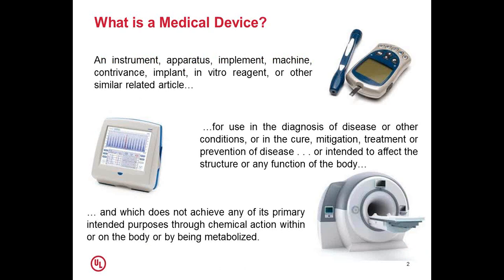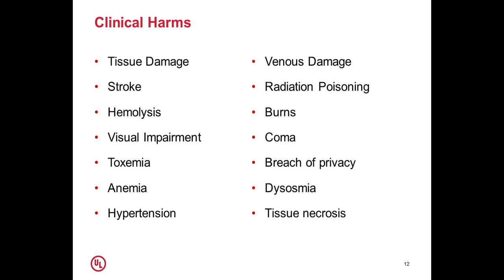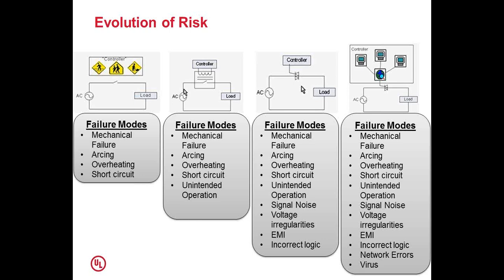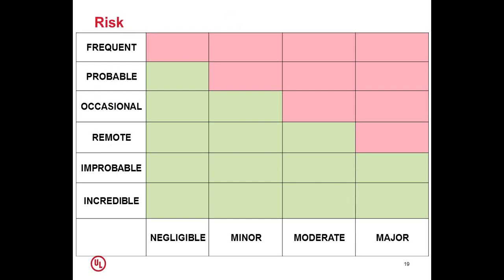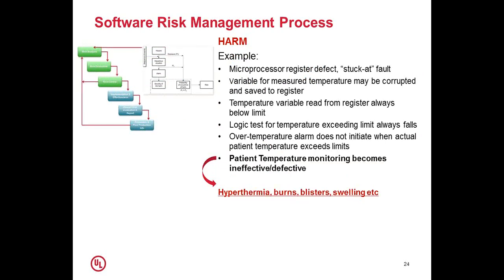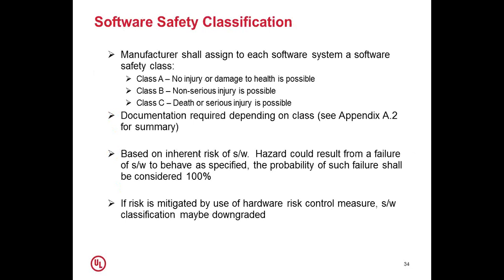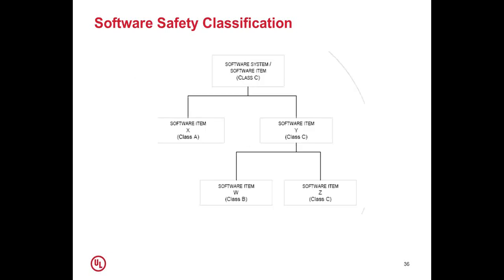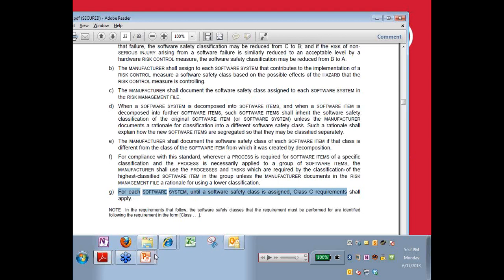Applying Risk Management concepts to Medical Device Software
This webinar gives an introduction to Use of Risk Management Process for building software to be used in medical devices.

The only international standard for risk management for medical devices, ISO 14971 has become an integral element for satisfying regulatory requirements in most major markets and should be incorporated into the medical device life cycle.
ISO 14971 has been formally recognized by the U.S. Food and Drug Administration (FDA) and by Health Canada; the European Union has adopted it as a harmonized standard; Japan has designated it as a Japanese Industrial Standard; and Australia has made it their "de facto" standard for risk management.

The safety and effectiveness of software in a medical device relies on proof that the software fulfills the specifications for the software without causing unacceptable risks. The IEC 62304 standard requires compliance to ISO 14971, which details what is needed for the development and maintenance of risk and quality management systems for medical devices at a systems level.